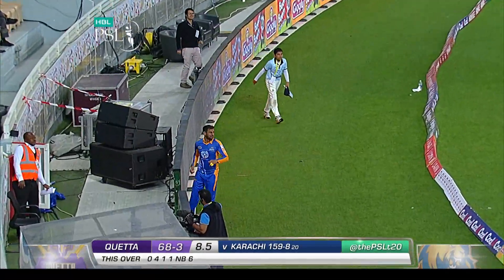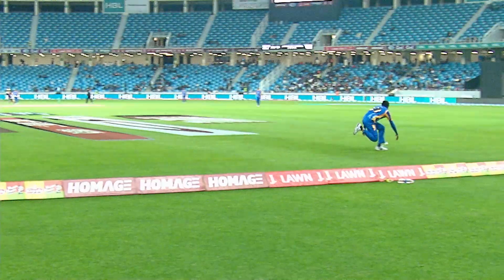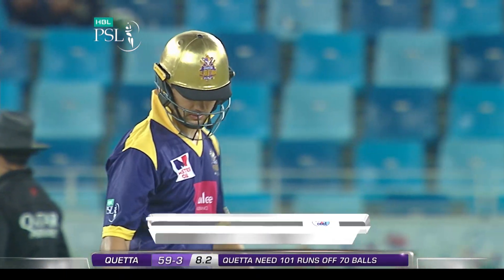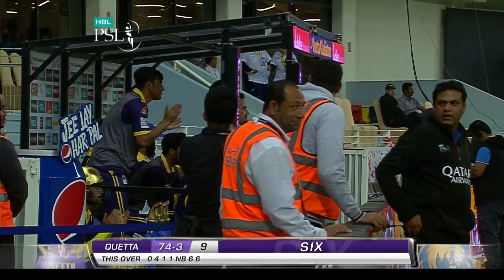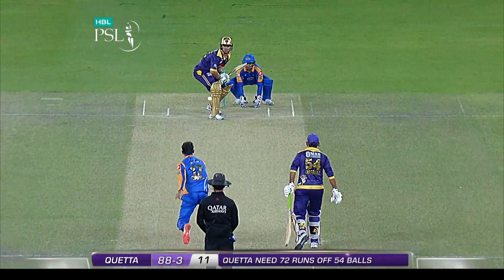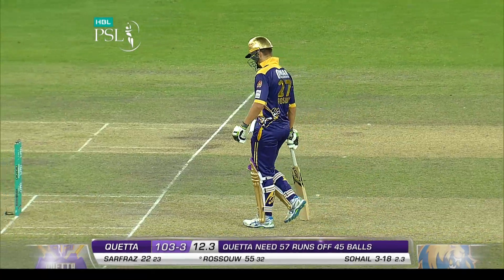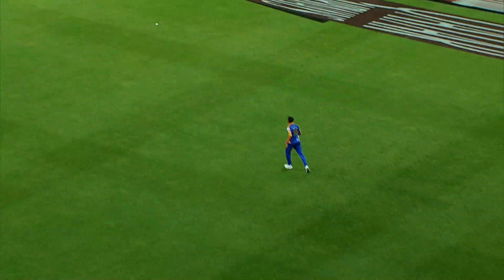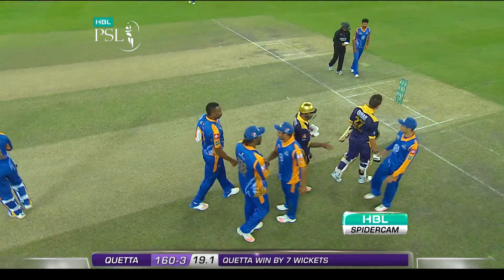Match Winning 76 By Rilee Rossouw | Unbelievable Victory | HBL PSL | MD2T